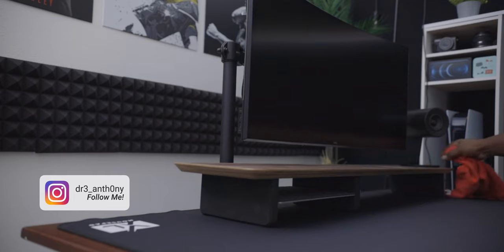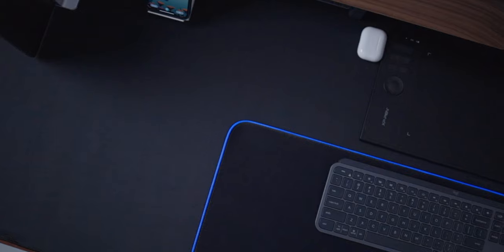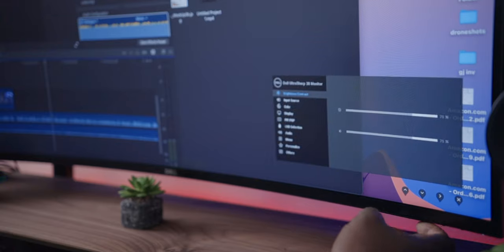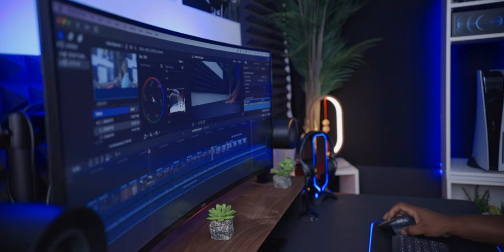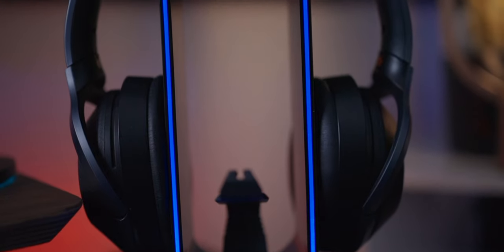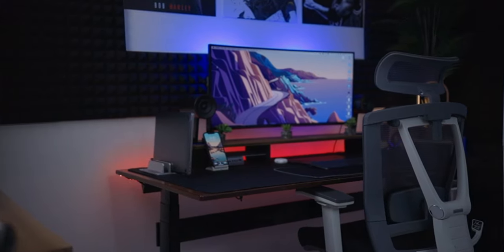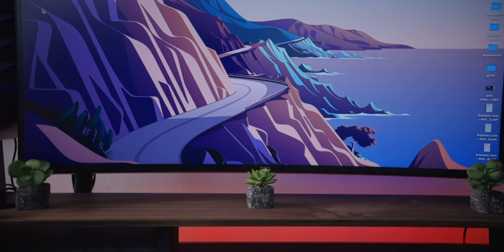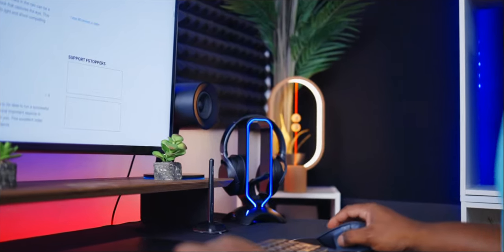This is My Work from Home Productive DESK SETUP || Mini Gaming Setup Tour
Hey. So finally I'm happy to show you my new productive desk setup with a mini gaming setup. This productive desk setup has been a project that i took on now for some time and I'm happy to have it completed and to be able to give you guys a full tour along with a bonuis mini gaming setup. I am truly blessed and humbled to be able to acquire these different items in this desk setup which helps me out immensely with my work and creating quality content for you guys. I sincerely hope you guys found this video of my productive desk and mini gaming setup enjoyable and inspirational given how much fun i had creating this video for you. If you happen to like videos like this productive desk and mini gaming setup tour then let me know by giving this video a like and subscribe to channel for similar content.

Links to all products mentioned in video:⬇️

XL Mouse Pad with me!
RGB mouse Pad
Laptop Stand
Thunderbolt Dock
Graphic Tablet
Sony Headphone
Headphone Stand
Wireless Charger
Shelf lamp
Govee Lights
Govee RGB light strip
Playstation Lights
PS5 charging dock
Acoustic Foam Panel